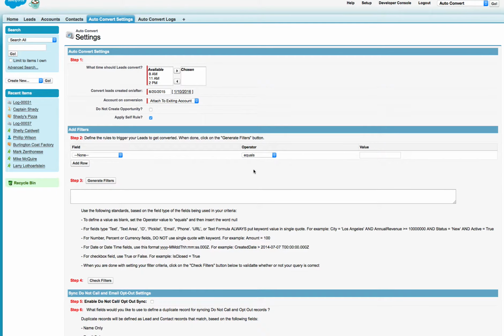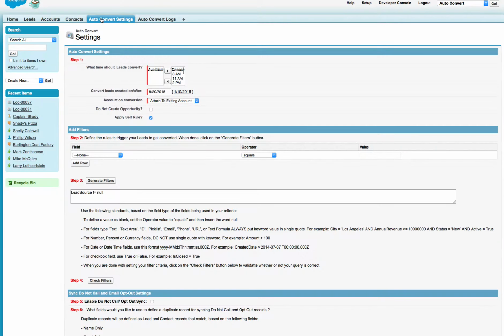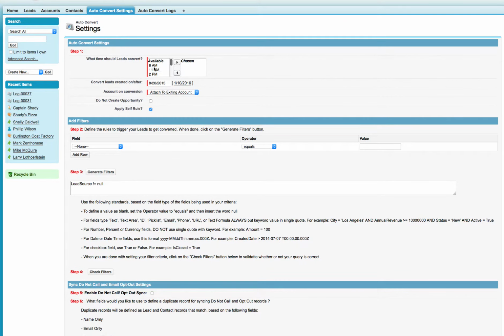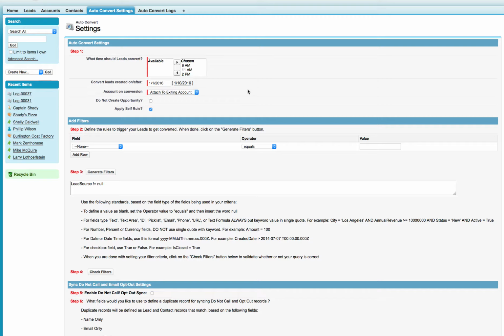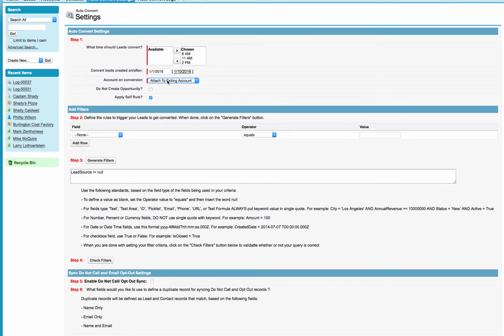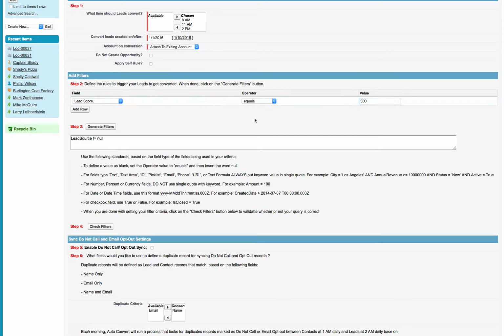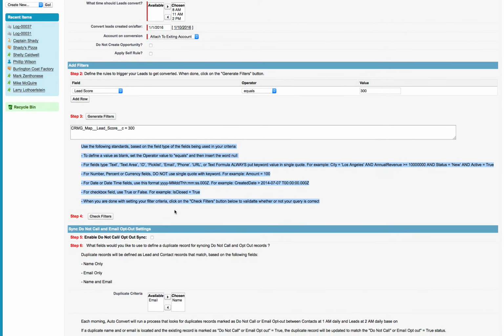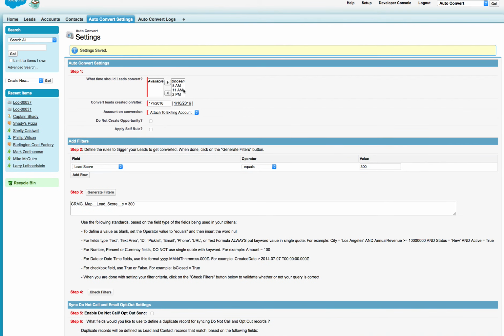Salesforce Auto Convert Leads Demonstration - Post Install Steps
Salesforce trigger that automatically converts Leads to Accounts, Contacts and Opportunities based on rule criteria.